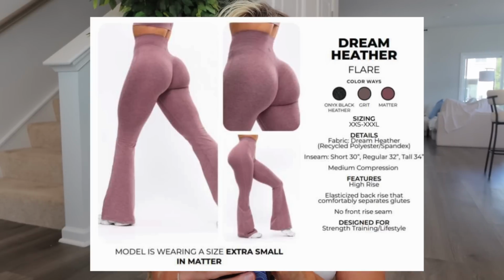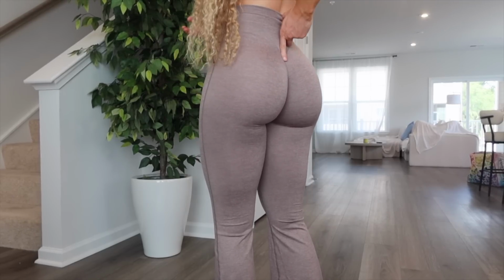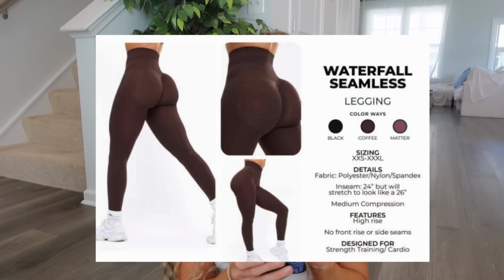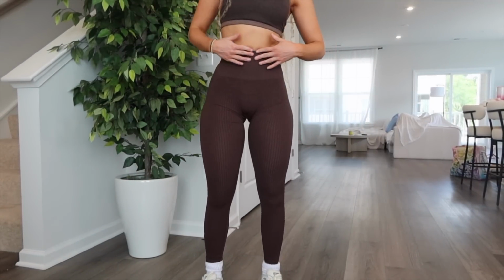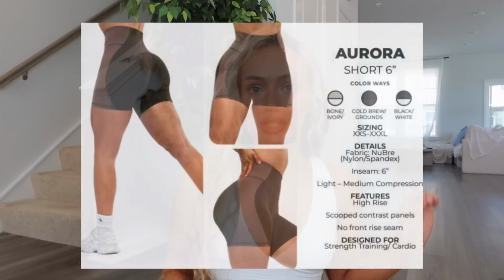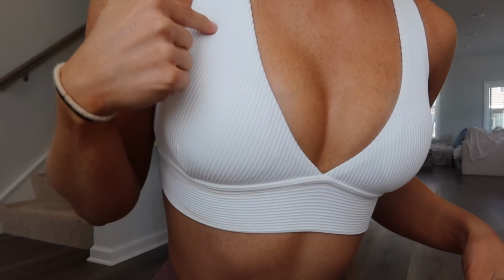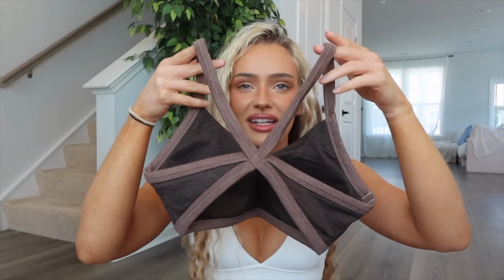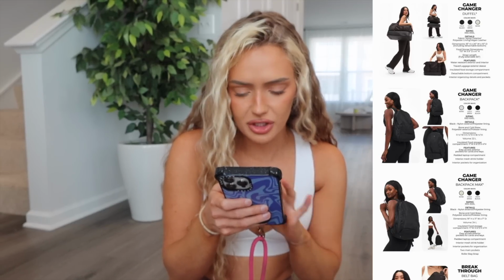Buffbunny X Grounds collection try on haul honest activewear review | Neutrals launch 2024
Amazon storefrnt

DFYNE | code BAILEY for 10%
BUFFBUNNY | code BAILEY for 10%
Lazuli label | code BAILEY for 10%